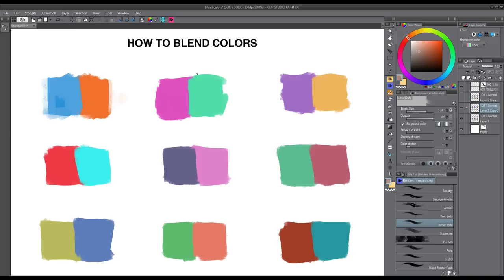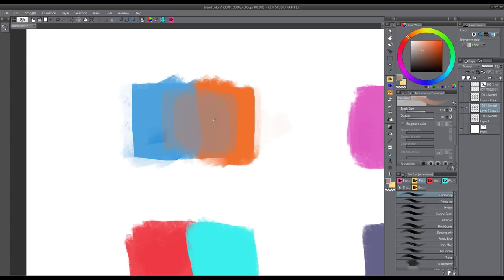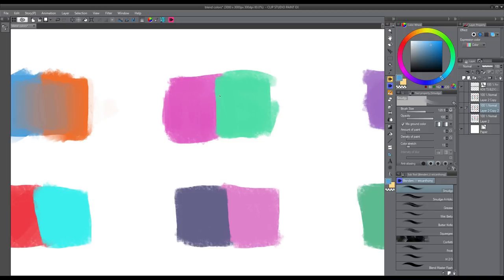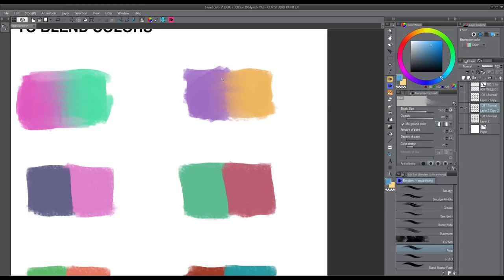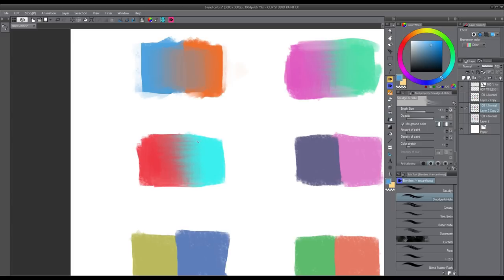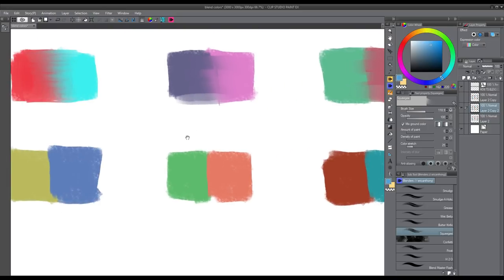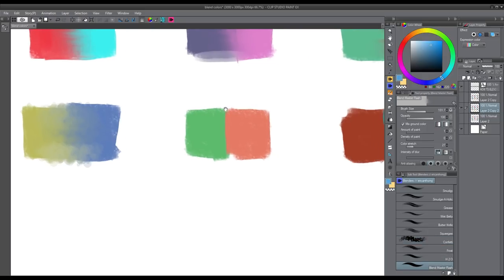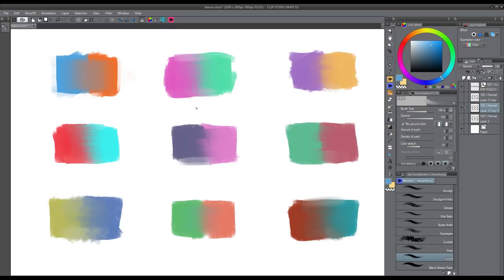How To BLEND COLORS in Clip Studio Paint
In this video I am showing you how to blend colors in Clip Studio Paint. First I demonstrate the manual way of blending and then I show you how I use custom brushes to create natural looking effects.
Even though this video is for Clip Studio Paint users, the techniques shown should also work for Photoshop, ProCreate, Krita and other drawing programs.